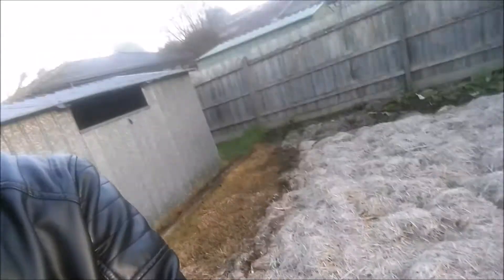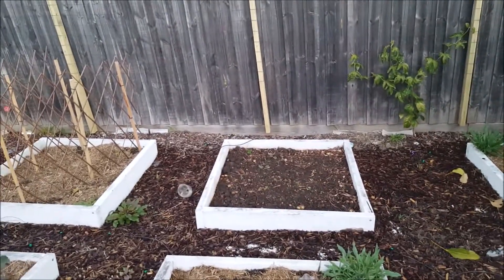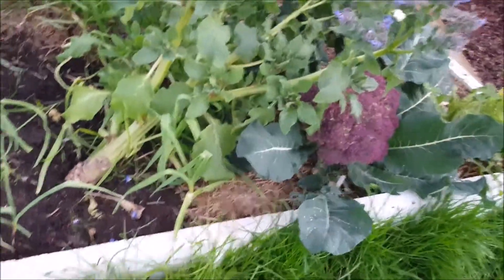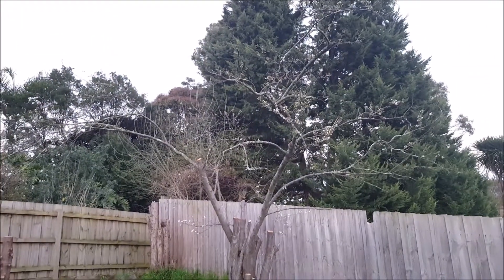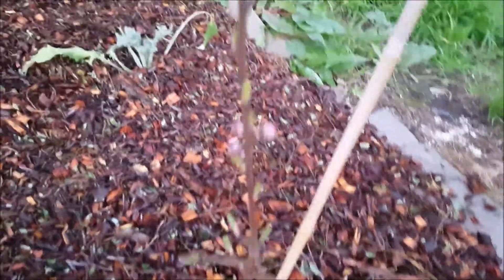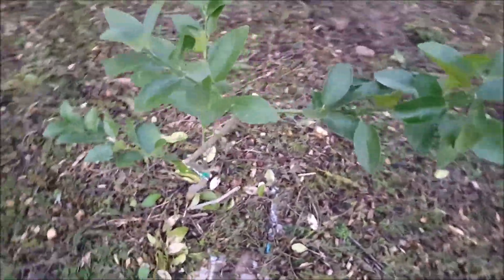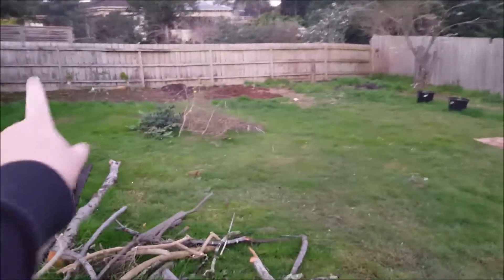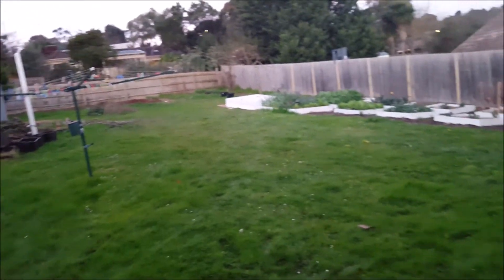Garden 28th August 2017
Morning Frost, POTATOS and Tree update. Winter is nearly over!